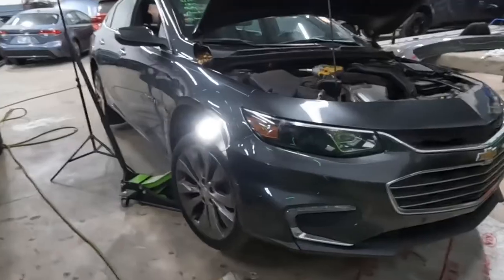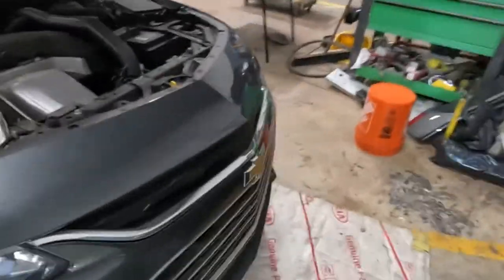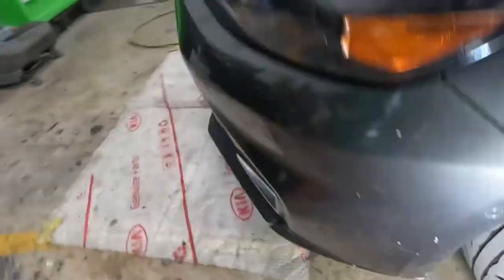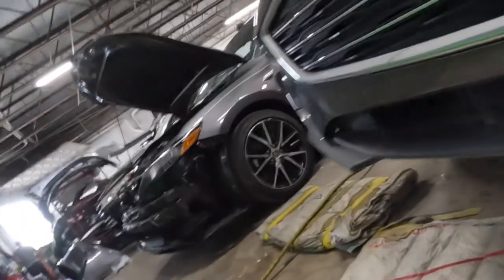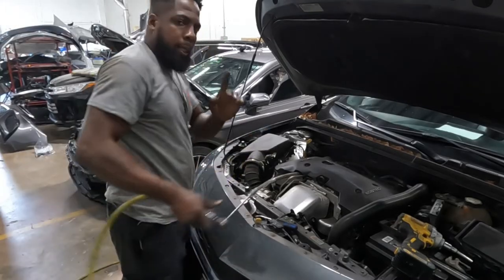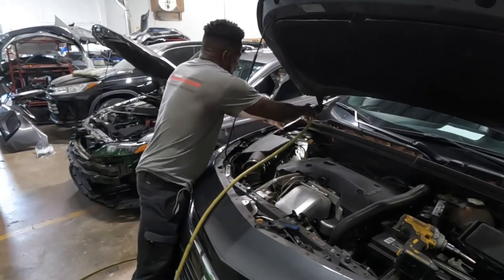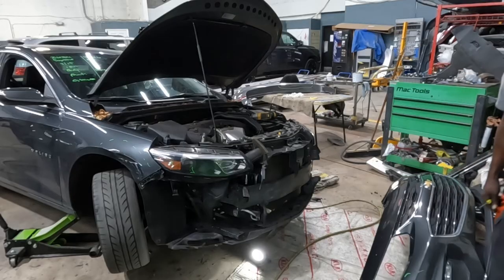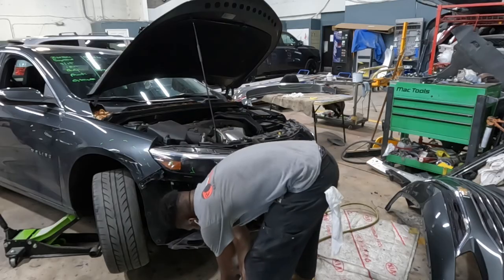2016 CHEVY MALIBU how to take the front bumper and head lamp from off the vehicle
I post these videos to help you peoples out on how to do it yourself without the hefty costs$$ of another so please subscribe and like the video it’s the least you could do and that you I appreciate the support